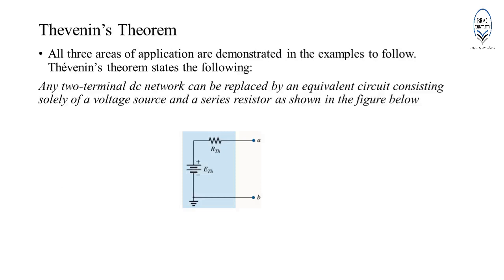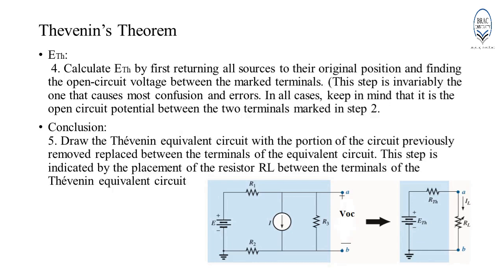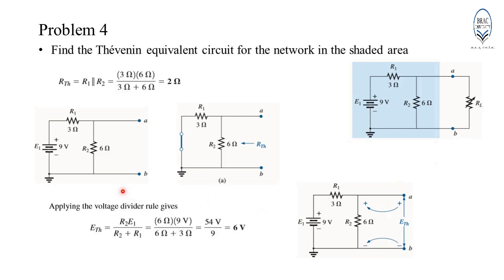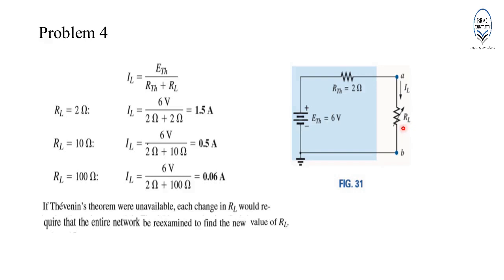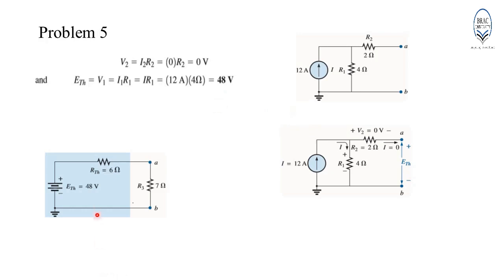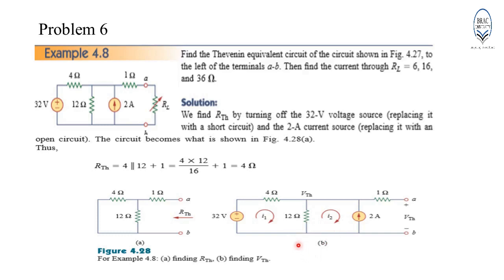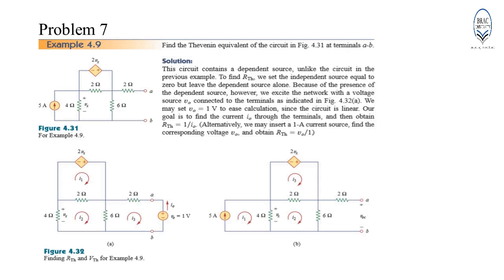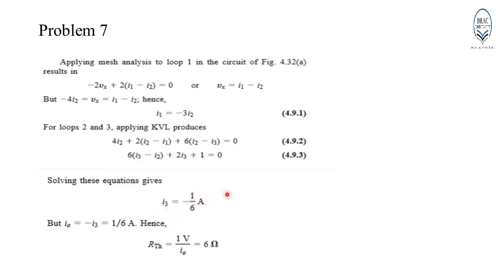Lecture 07 B